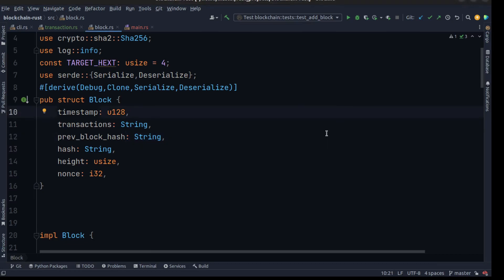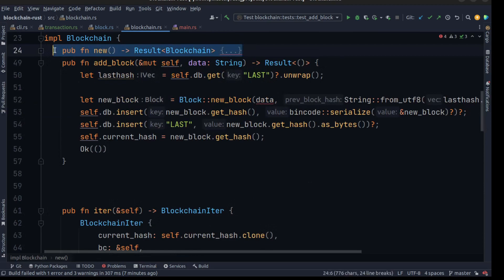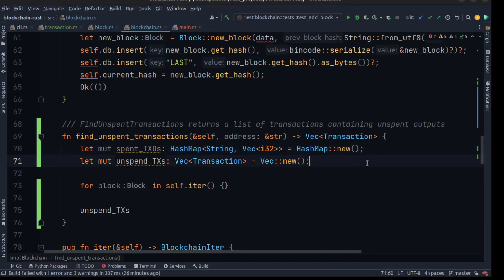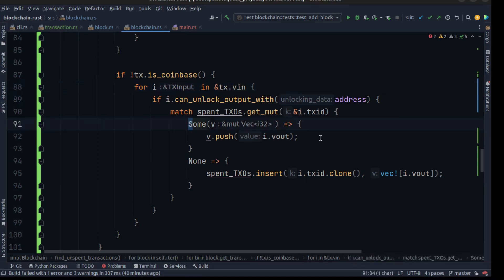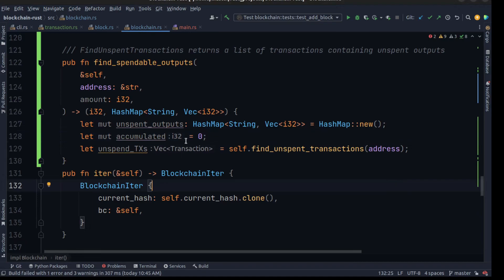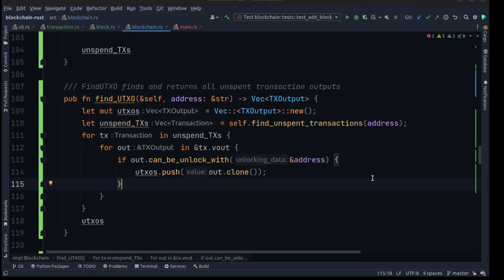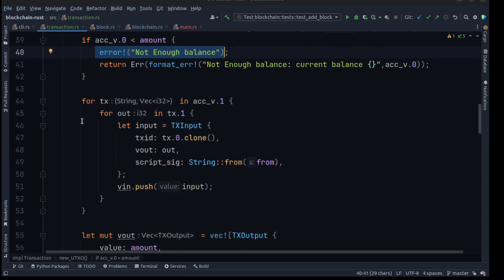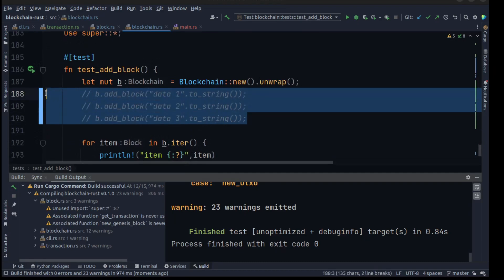Blockchain Programming from scratch with rust(Transactions 02) part 4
Building a blockchain (Bitcoin) series from scratch with rust - basic prototype and proof-of-work algorithm
In this video, we compelte transaction in our blockchain